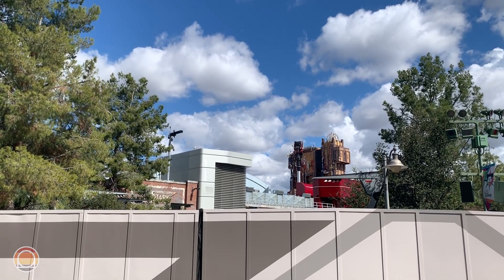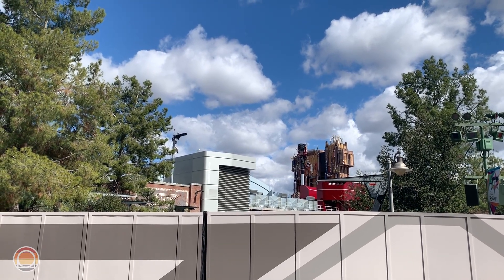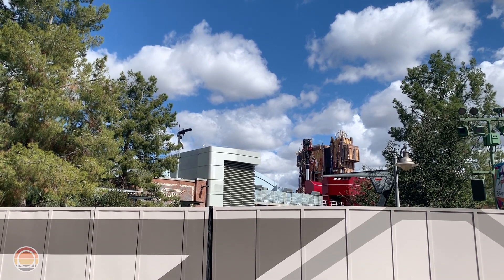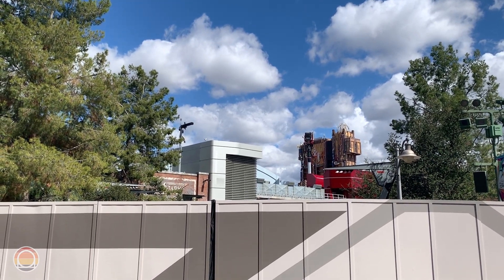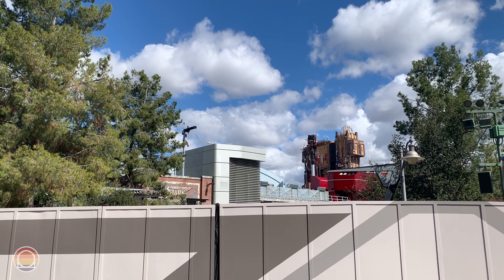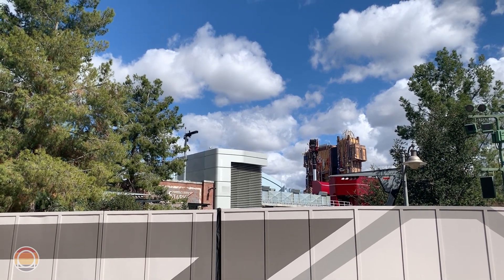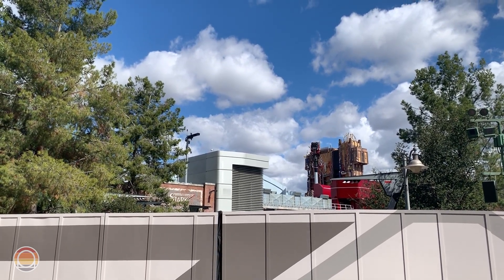Avengers Campus Construction Update 3/12/21 | Disney California Adventure's Brand New Land!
Join us as we go over all the changes with Avengers Campus!